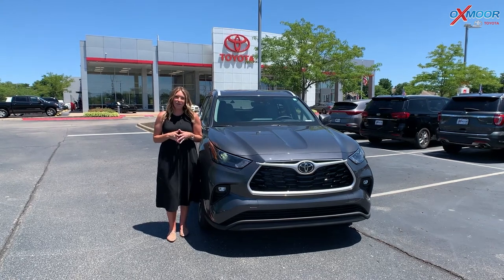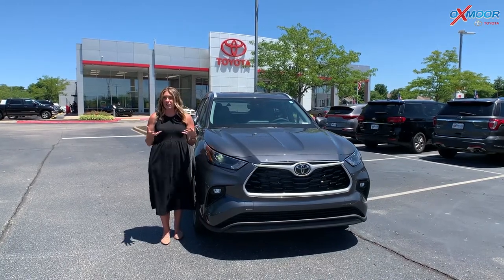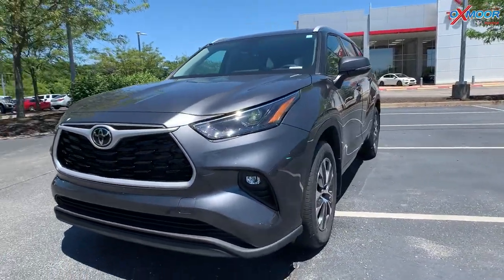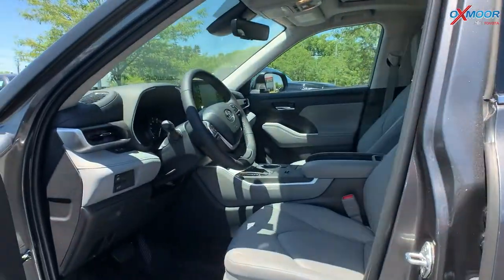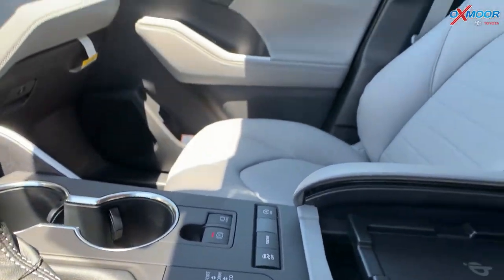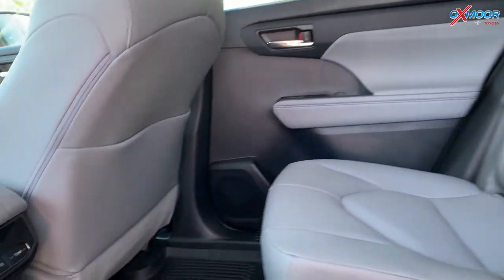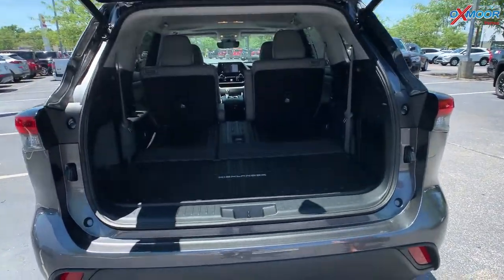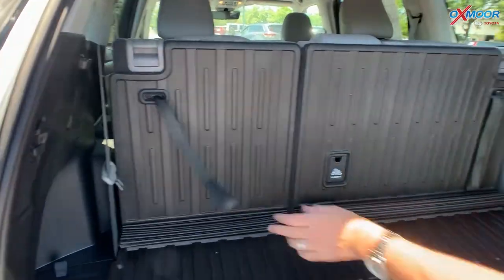Walkaround on a New 2022 Toyota Highlander XLE, for sale at Oxmoor Toyota in Louisville, KY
Walkaround on a New 2022 Toyota Highlander XLE!

The epitome of power and smoothness. Highlander’s advanced 3.5-liter V6 engine produces 295 hp and 263 lb.-ft. of torque. Flex some muscle with its 5000-lb. towing capacity or find yourself going farther with its EPA-estimated up to 23 combined mpg.

Offering you more capability when the pavement ends, Highlander features Multi-Terrain Select (MTS) on All-Wheel Drive (AWD) models. Choose between four modes (MUD & SAND, ROCK & DIRT, SNOW and NORMAL) for enhanced traction. When activated, the system is designed to sense slippage and regulate wheelspin—helping to maximize driving performance on different surfaces.

Three distinct drive modes let you tailor Highlander’s driving dynamics to match your mood. Sport Mode provides sharper acceleration, Eco Mode helps maximize fuel efficiency, and Normal Mode blends fuel economy with performance.

Oxmoor Toyota
8003 Shelbyville Road